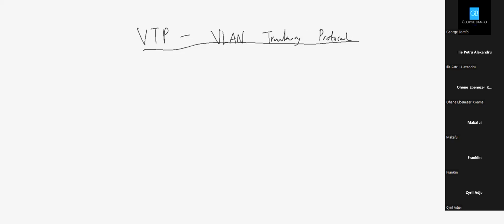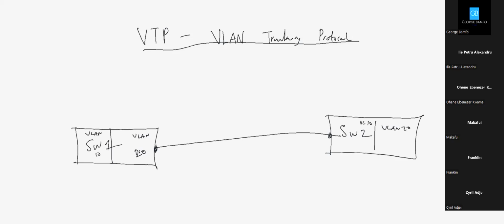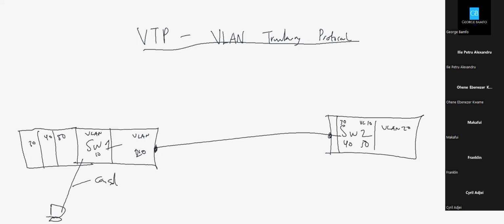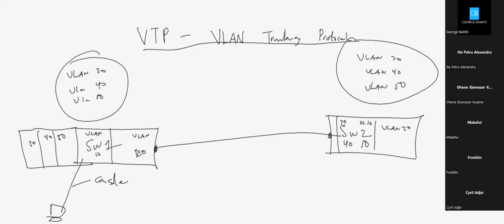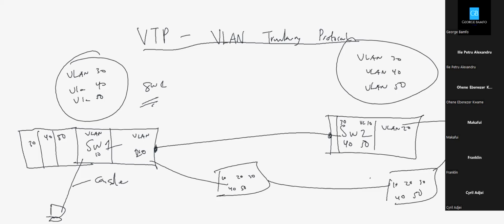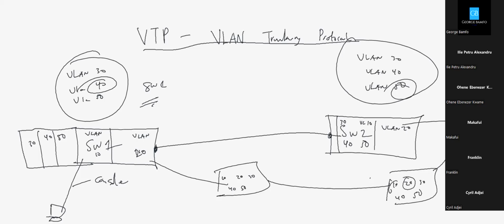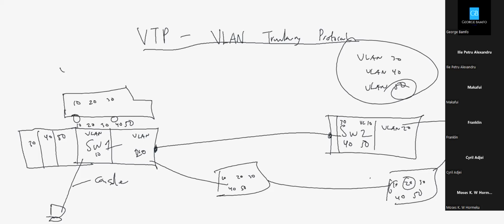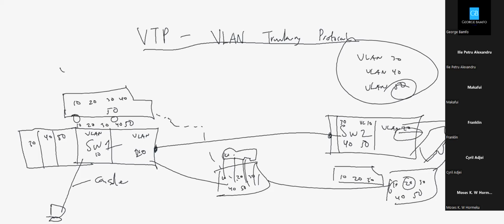CCNA 200 - 301 | Lesson 18 Intro to VTP ( VLAN Trunking Protocol)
In this lesson you will introduced to the concept of VLAN Trunking Protocol.